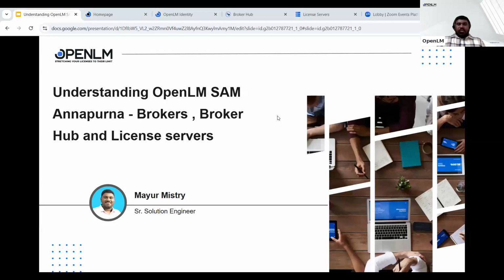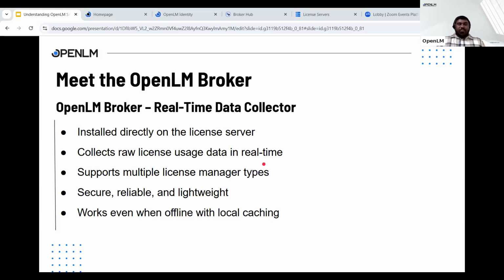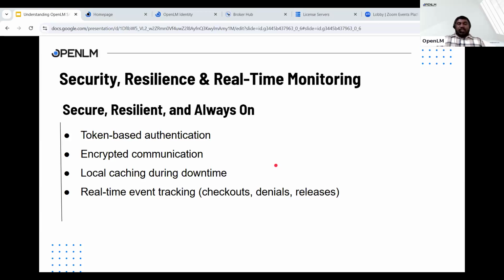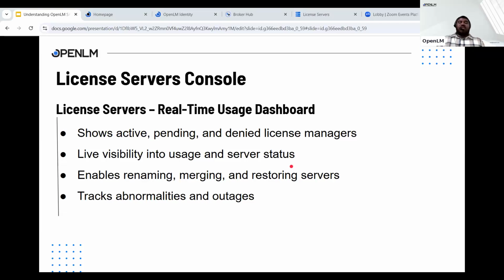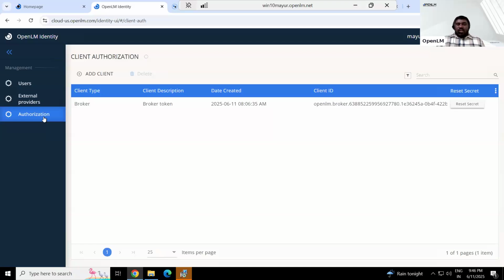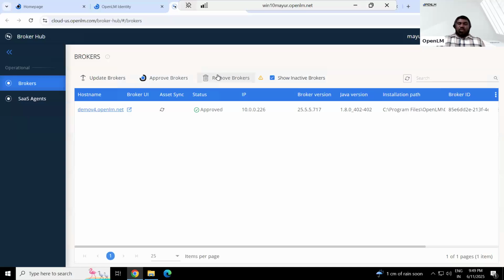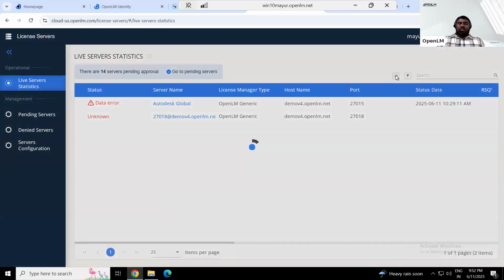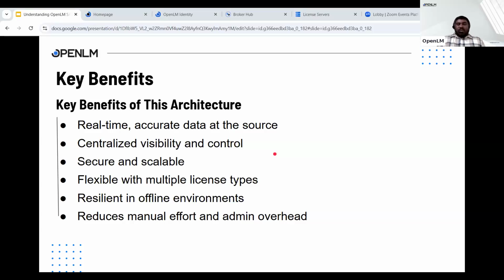Understanding OpenLM SAM Annapurna - Brokers, Broker Hub, and License Servers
Get a clear view of how the OpenLM Annapurna architecture provides a powerful framework for managing your software licenses.

This video demonstrates how the Broker collects raw license data, the Broker Hub centralizes security and validation, and the License Servers console displays all activity on a unified, real-time dashboard. This integrated process demystifies complex license tracking and provides the actionable intelligence needed to strategically optimize your software assets.